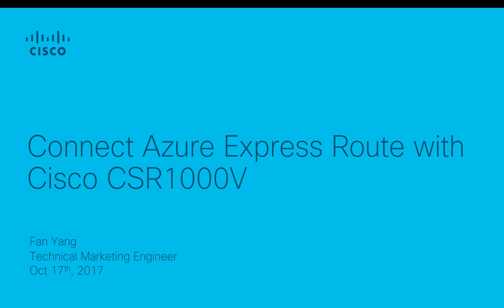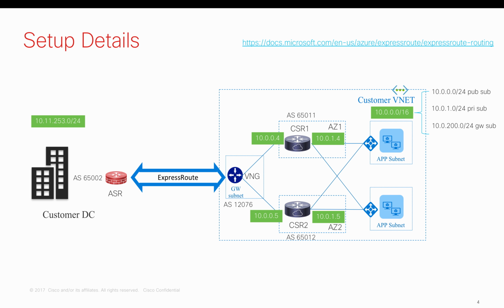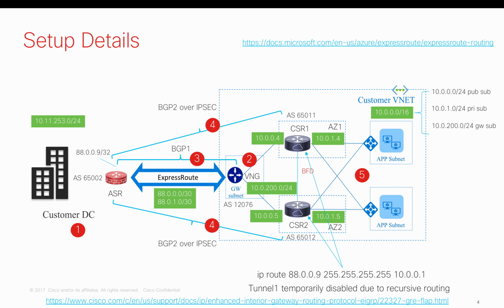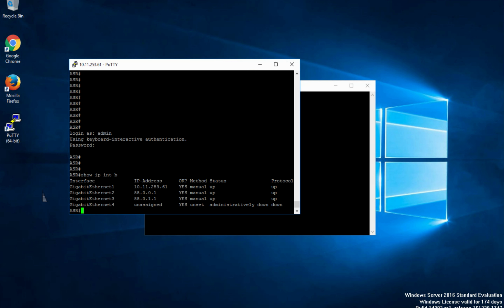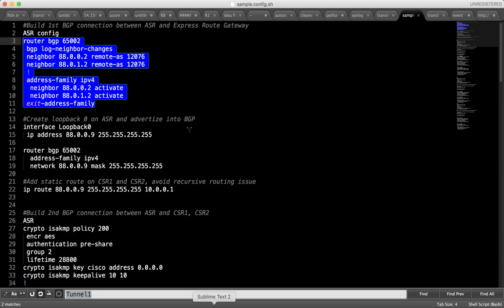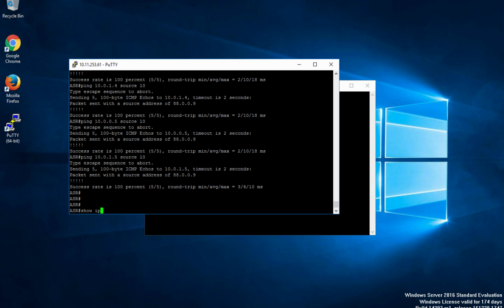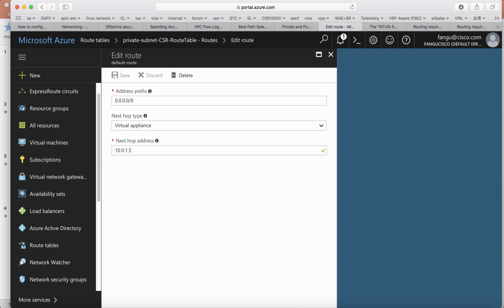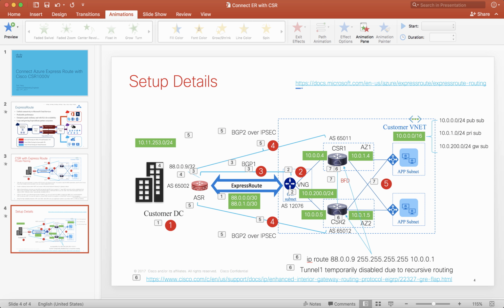Connect Azure ER (Express Route) with CSR1000V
This video walks you though how to deploy an Express Route Circuit in your Azure VNET (Virtual Network) and connects it with a pair of Cisco CSR1000V routers for advanced routing and redundancy.